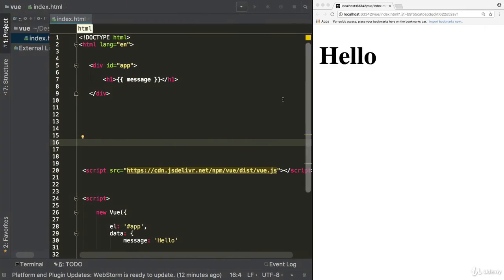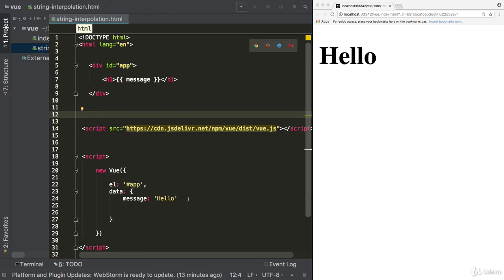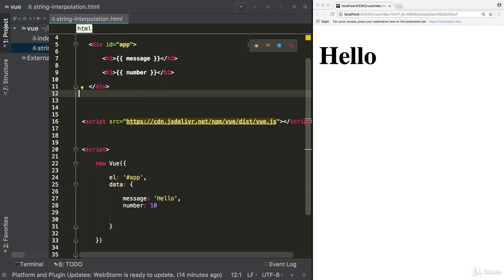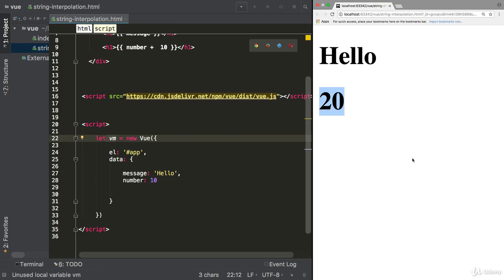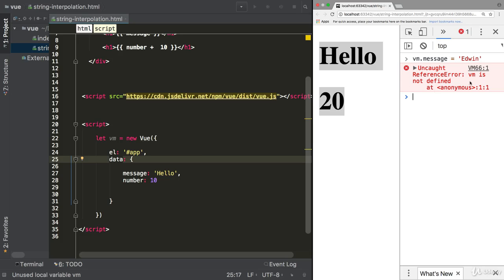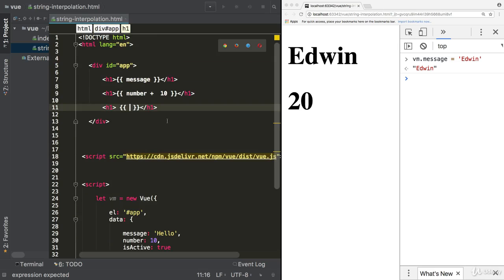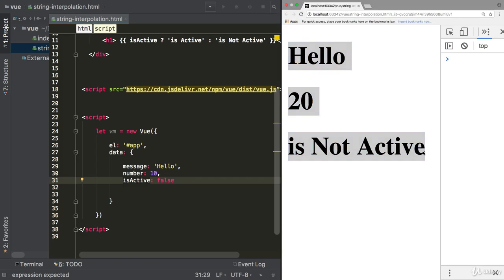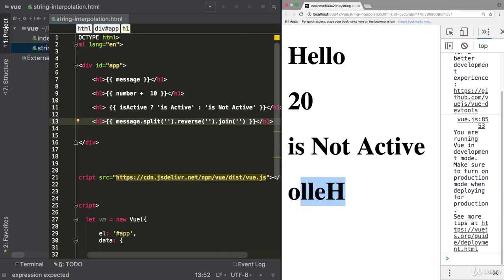Vue js Fast Crash Course (Part 4)2019